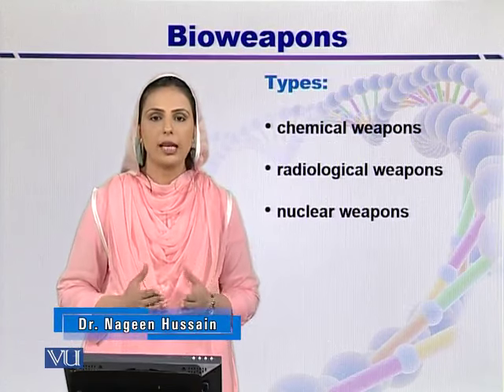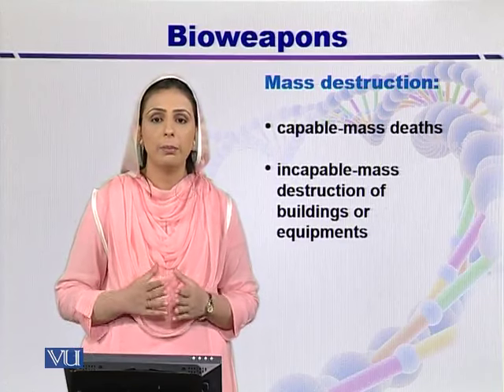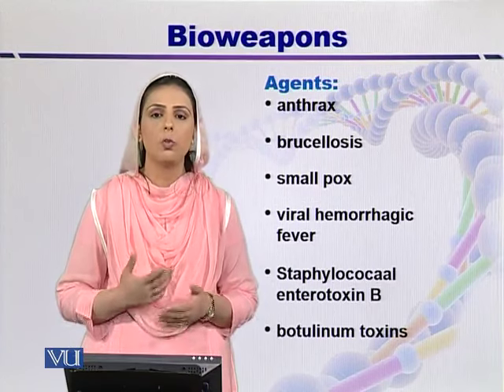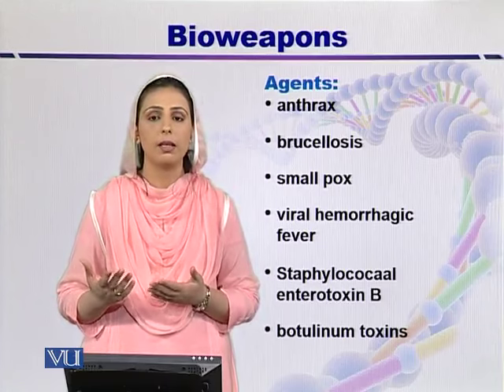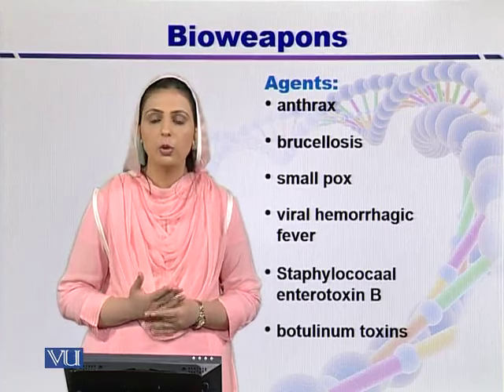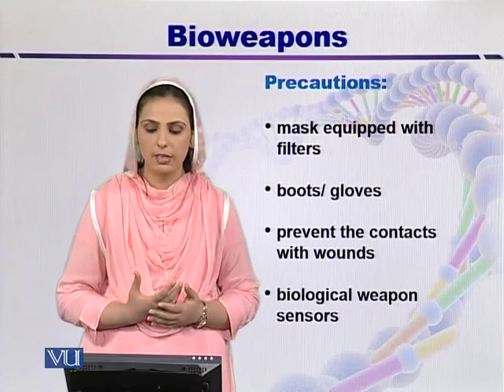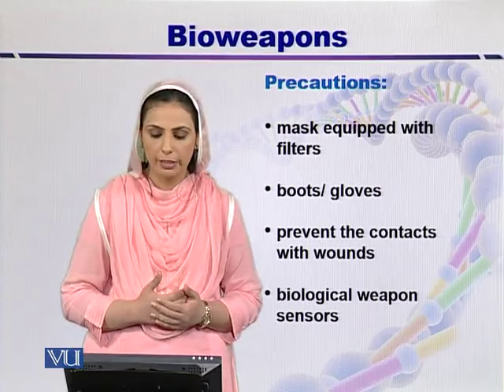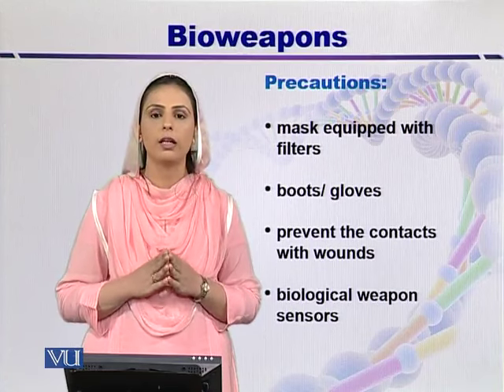BT605_Topic070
Topic: 70